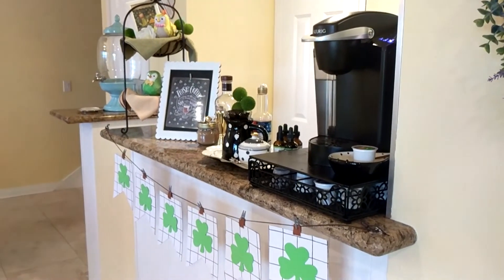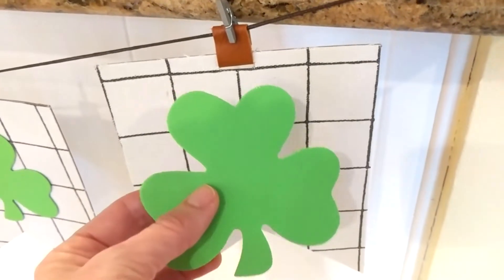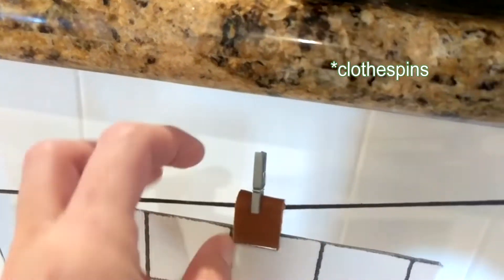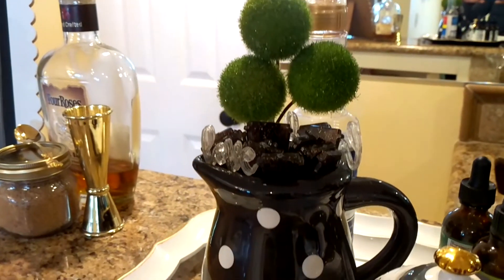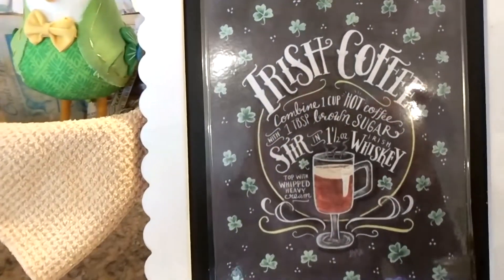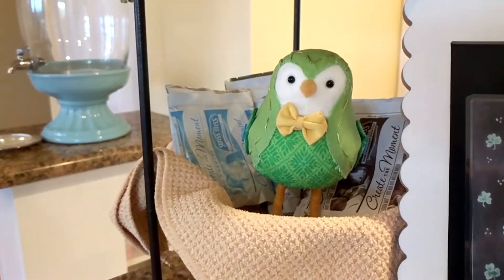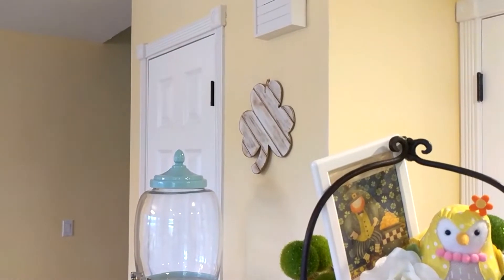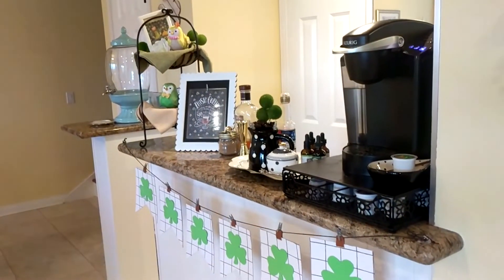St Patty's Day Beverage Center || Hosts: Bitty Boo Brown & The Feathered Cottage w/Dee || Mar 2019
Today I am participating in the St. Patty's Day Beverage Center open invite challenge, which is being hosted by Dana of the channel Bitty Boo Brown and Dee of the channel The Feathered Cottage with Dee.

Challenge display must include the following:
- A leprechaun
- A pot of gold
- A shamrock
- A sign